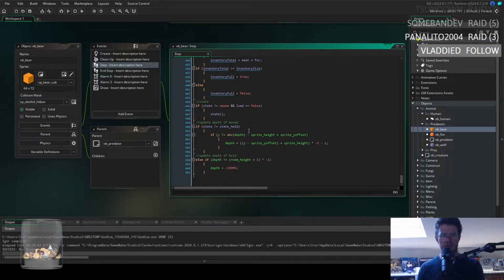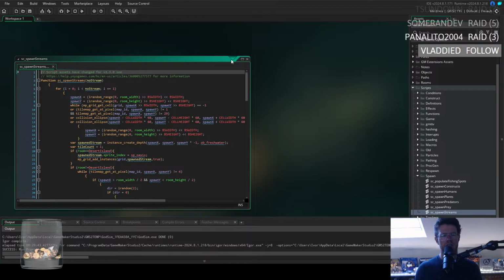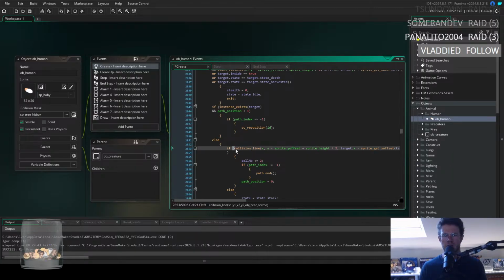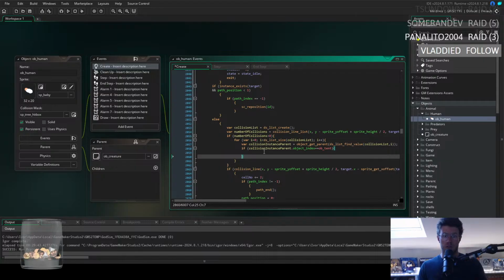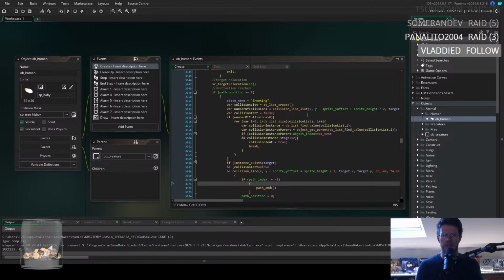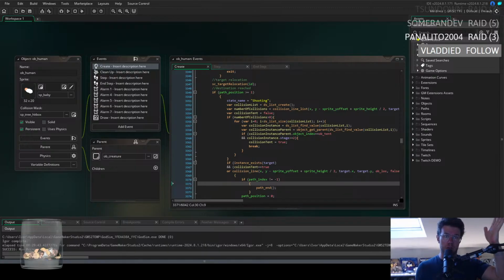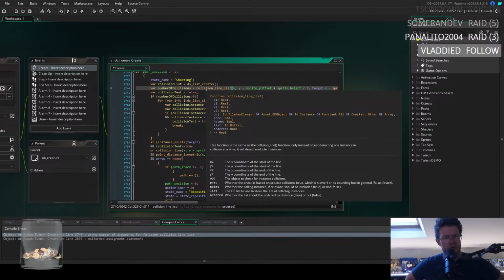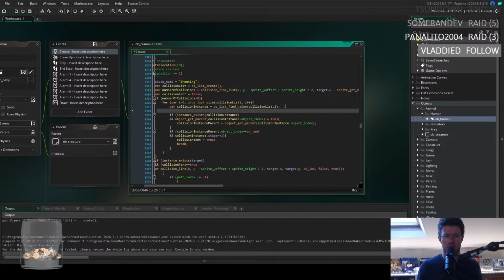Little Bit of Optimization | GodSIM Game Dev | GameMaker Studio 2